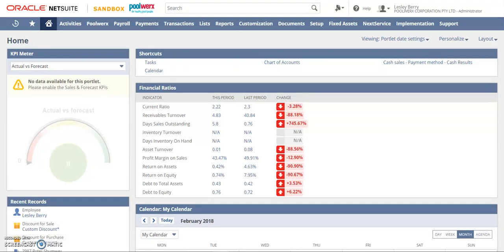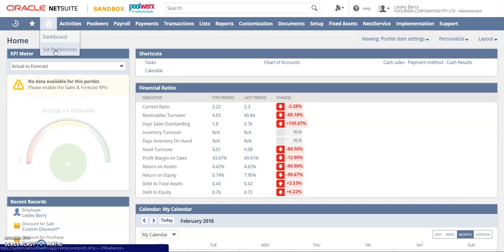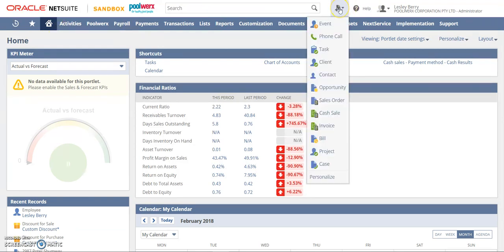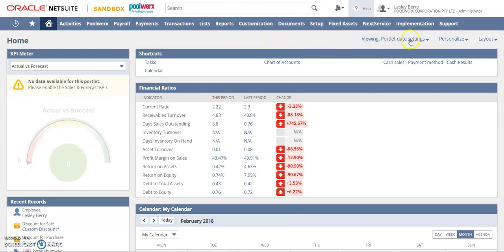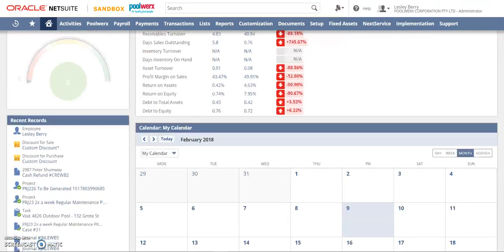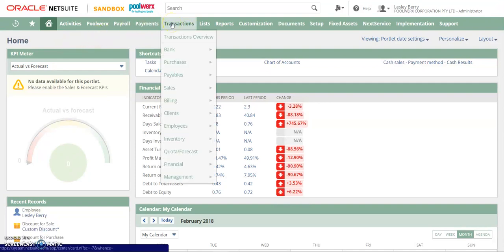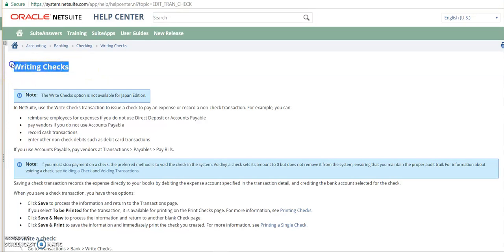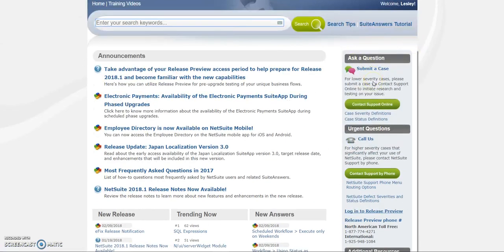Netsuite Navigation (Intro)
A brief introduction to NetSuite giving some navigation tips, preference settings and help options.